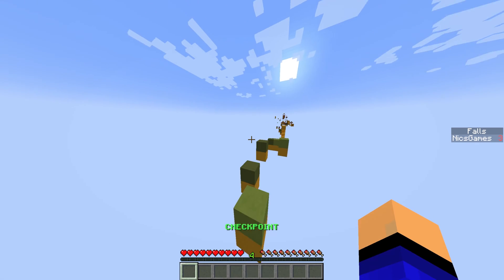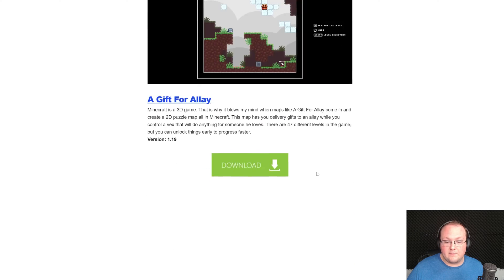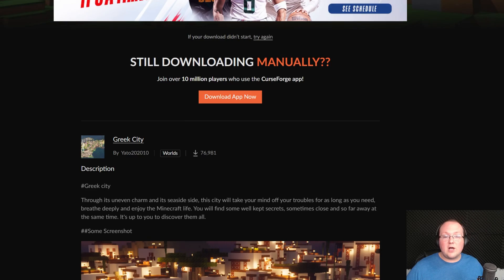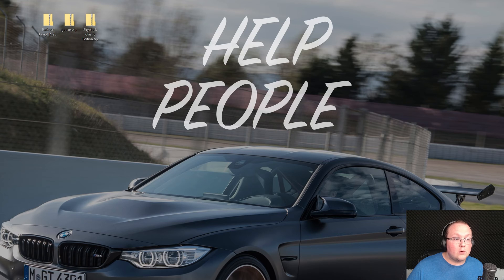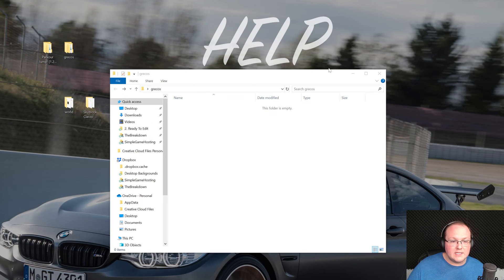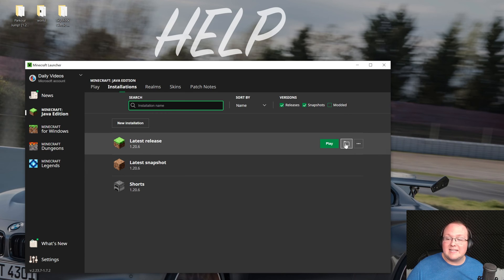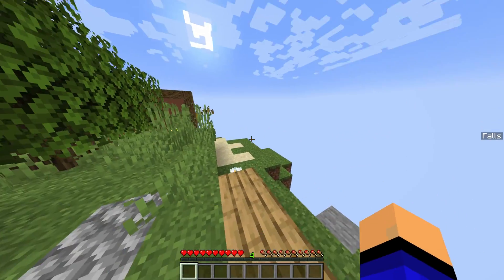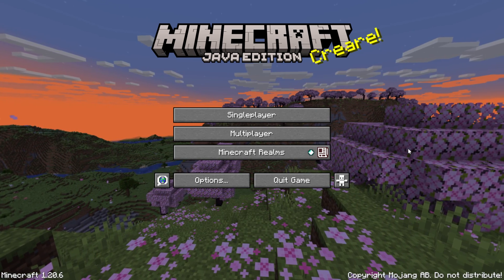How To Download & Install Minecraft Maps in 1.20.6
In this guide, we show you exactly how to download and install Minecraft maps in 1.20.6. This will allow you to any Minecraft world you want. Whether you’re looking to install parkour maps, adventure maps, horror maps, our even survival maps, this video will show you how to get any map you want in Minecraft 1.20.6!

About this video: This our complete guide on how to download Minecraft Maps in 1.20.6. No matter what kind of worlds you want add to Minecraft Java Edition, this video will show you exactly how to install them. We also show you where you can download some amazing 1.20.6 compatible Minecraft maps, and then take and install those Minecraft maps in 1.20.6!

First off, let’s start off with how to download maps in Minecraft 1.20.6. You can find a link in the description above to download some amazing worlds for Minecraft 1.20.6. This is our list of the best maps for Minecraft, and it includes all kinds of maps. If you want a survival map, puzzle map, parkour map, horror map, pvp map, or more, that list has tons of different map genres for you to check out.

When you click to download a map, it will take you to that maps official download page. Make sure when downloading a map, it is from a trusted source such as MC Maps or CurseForge.

After you have downloaded your Minecraft worlds, you will need to prepare them to be installed in 1.20.6. This is done by extracting them. Right-click on any of the maps you have downloaded, select “Extract” and click “Extract All”. Your Minecraft map will not extract into a folder.

Open this folder and keep opening folder until you see “DIM1”, “DIM-1”, “region” and other folders and files. Click the back arrow in the top left and drag-and-drop this folder to your desktop. This is the folder we will add to Minecraft. Repeat this for any Minecraft 1.20.6 maps you want to install.

The first step of how to install your Minecraft maps in Java Edition 1.20.6 is opening up the Minecraft launcher. Then, click on “Installations” at the top and find the installation you are going to use to play the Minecraft world. Hover over this and click the folder icon that appears. This will open your .minecraft folder.

In this folder, you should have a “saves” folder. Drag-and-drop any Minecraft custom maps you want to install into this saves folder. Make sure when you open the folders you moved over you see the files and folders mentioned above. If not, the map will not work.

At this point, your maps are installed, but to play them in Minecraft 1.20.6, you will need to open Minecraft. Then, from the Minecraft main menu, select “Singleplayer”. Here, you will see any Minecraft worlds you added and be able to play them just like any other singleplayer world.

If you get a warning when trying to play a Minecraft map, feel free to proceed anyway. This may mean the map is made for another version of Minecraft though, so it may be best to change your Minecraft version to play that map.

Nevertheless, you now know how to download maps for Minecraft Java Edition 1.20.6. If you have any questions about how to install Minecraft worlds in 1.20.6, let us know in the comments. We will try our best to help you out.

On the other hand, if we were able to help you add a Minecraft map to 1.20.6, please give this video a thumbs up and be sure to subscribe to the channel if you haven’t already. It really helps us out, and it means a ton to me. Thank you very, very much in advance!